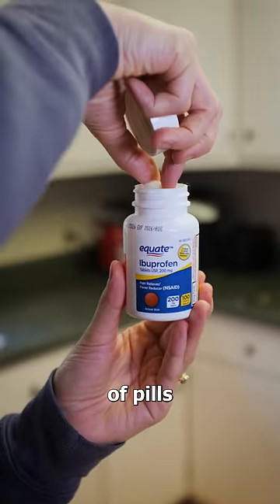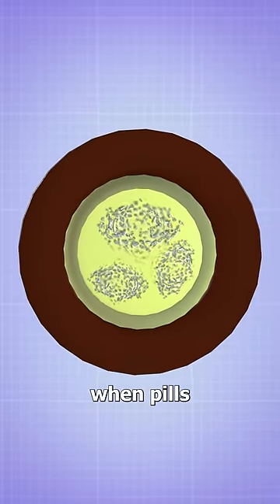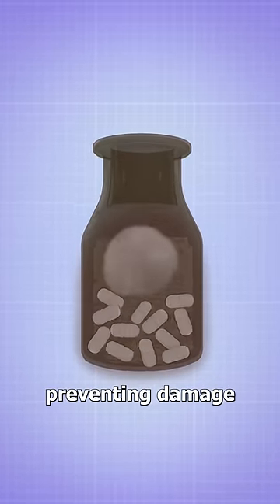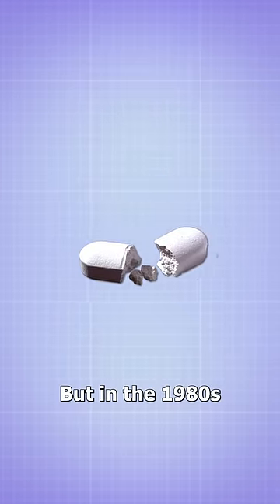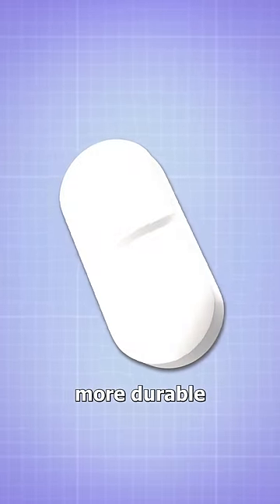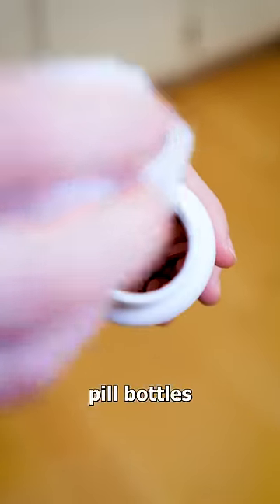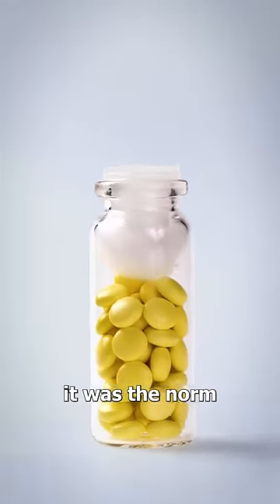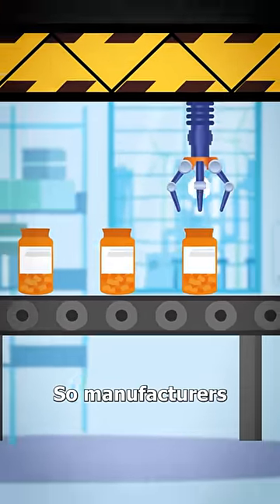Why There’s Cotton In Pill Bottles 🤔